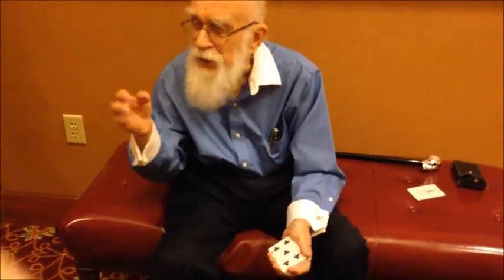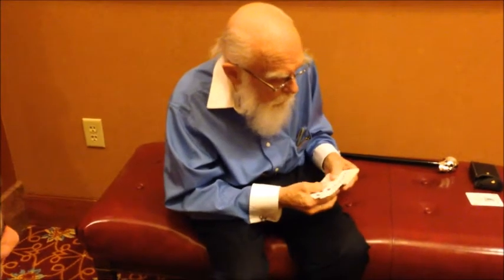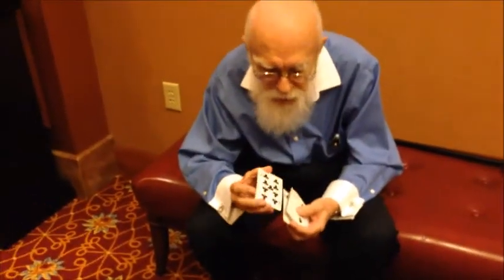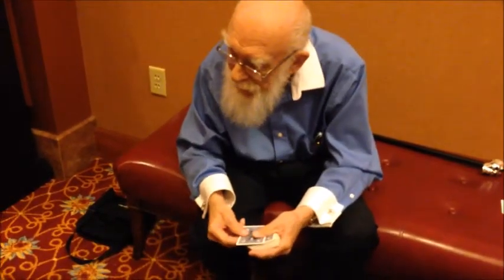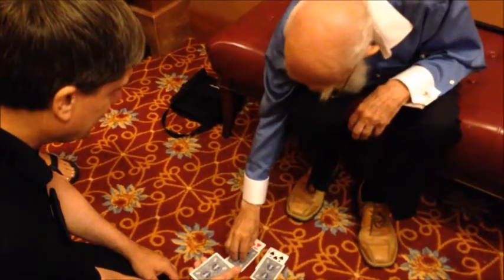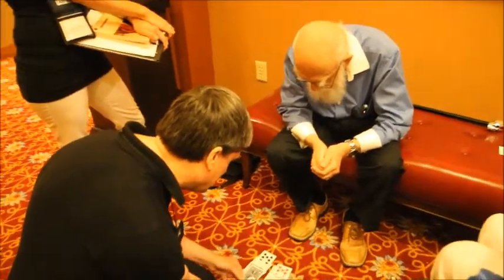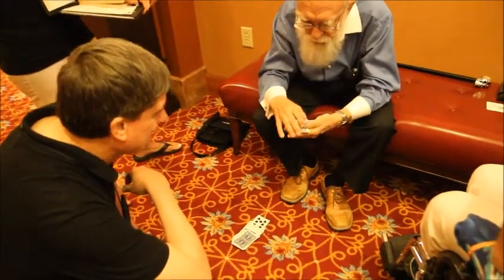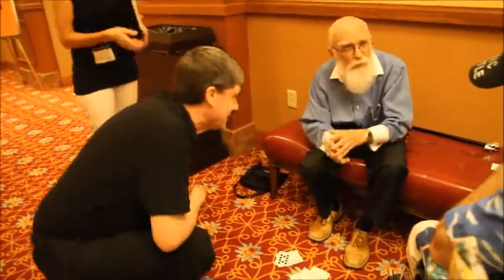Jim Preston and Randi with Red and Black - 2014